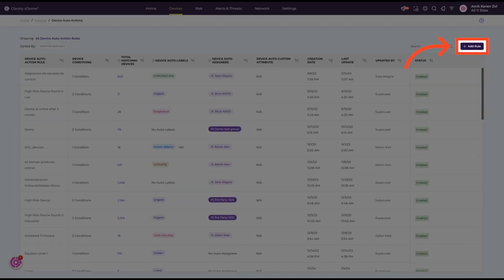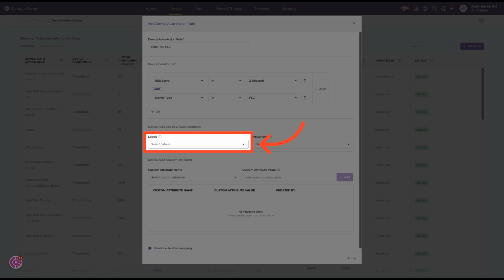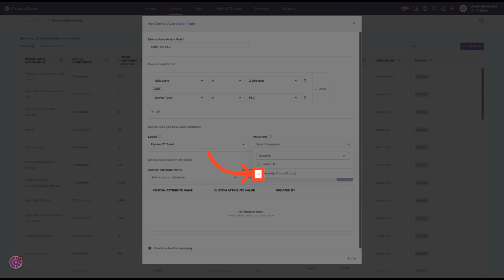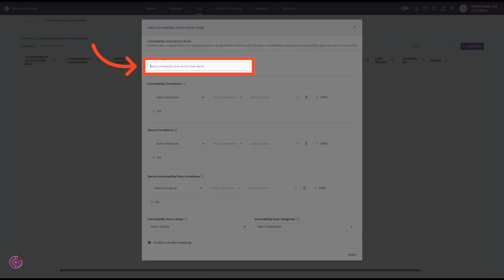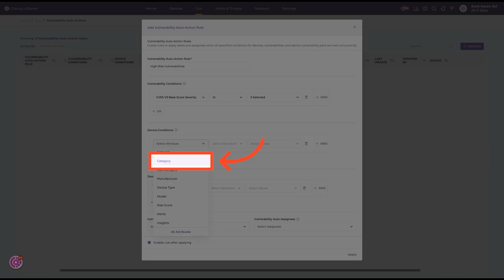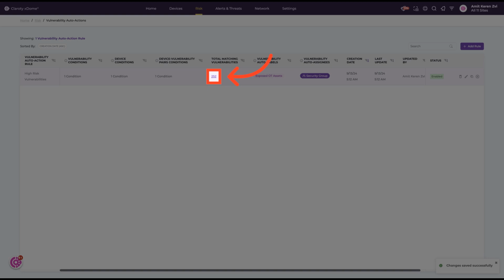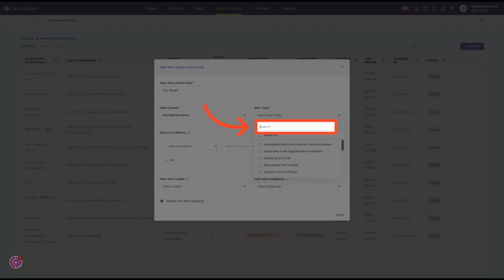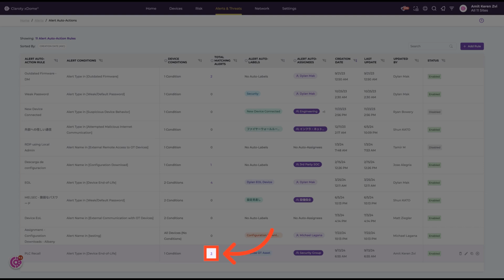Claroty xDome Basic Operation Work Flows - Auto Action Labels and Assignees